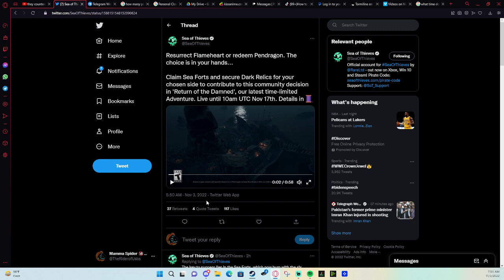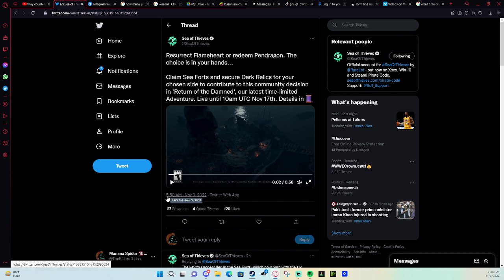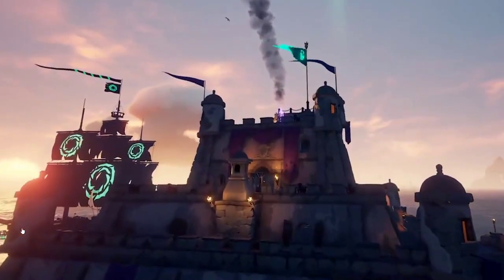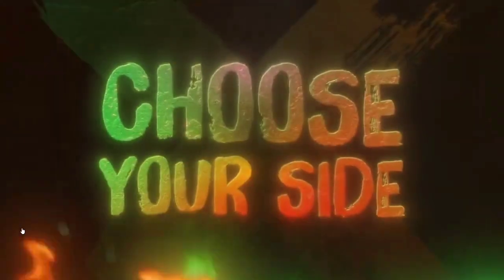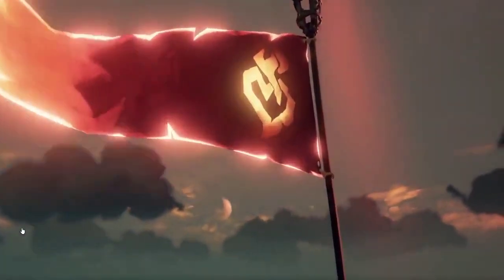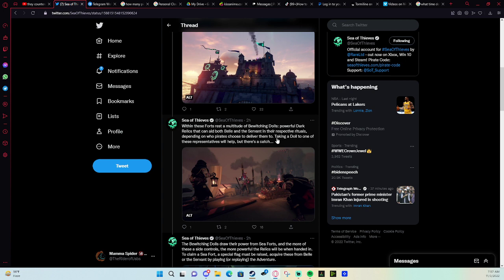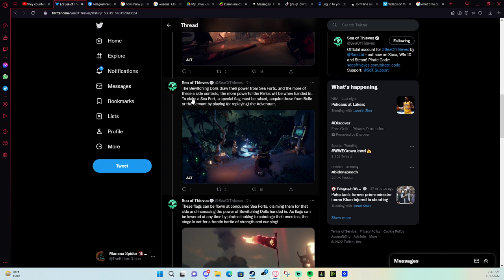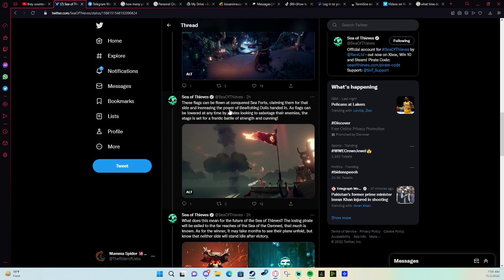The NEW Return of the damned adventure Update is now in The Sea of Thieves Make your Choice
Socials